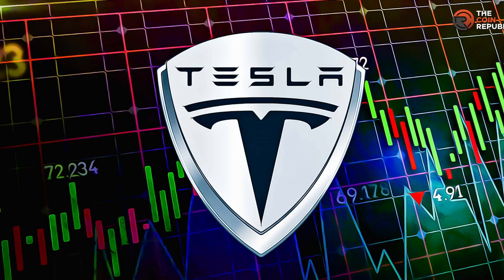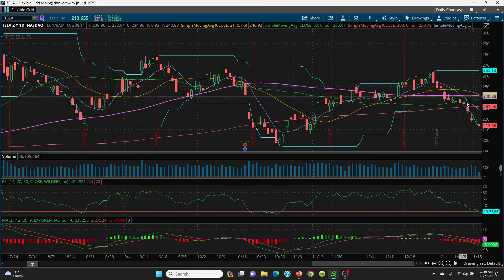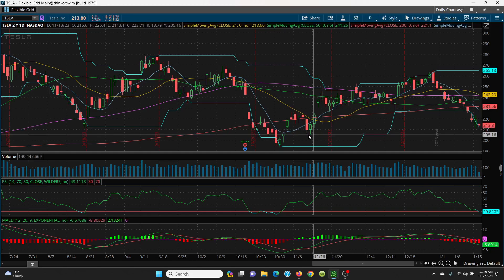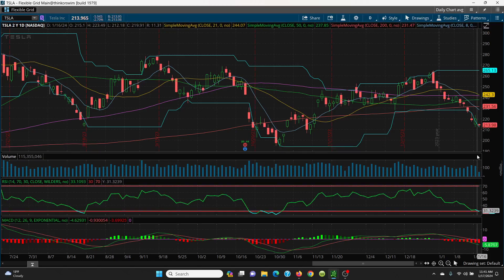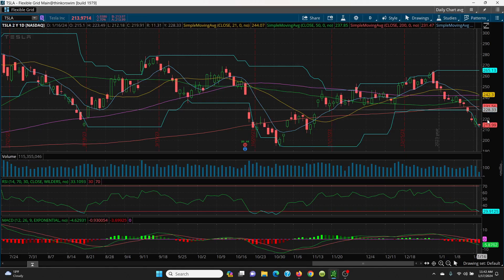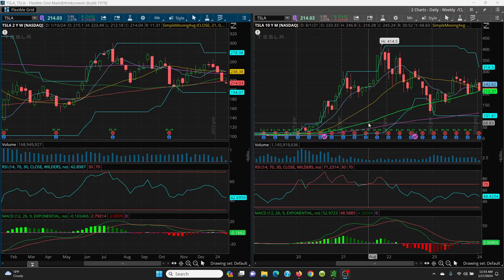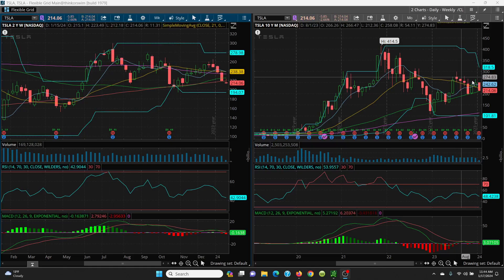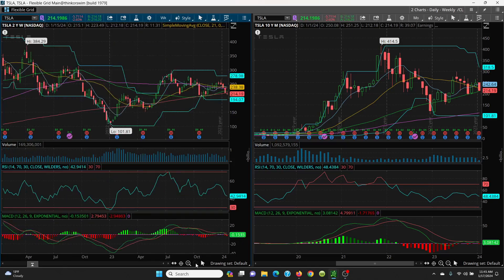2024 01 17 - Technical Analysis -- TSLA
Charting  - TSLA